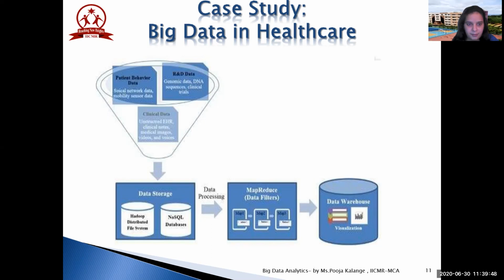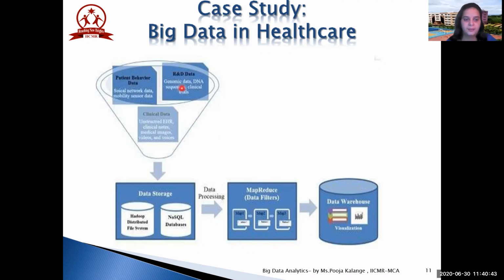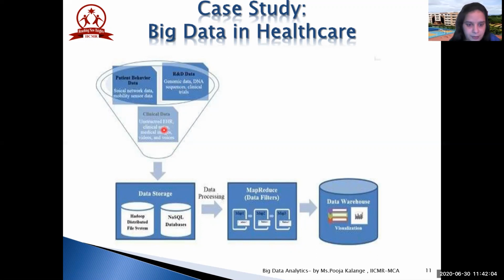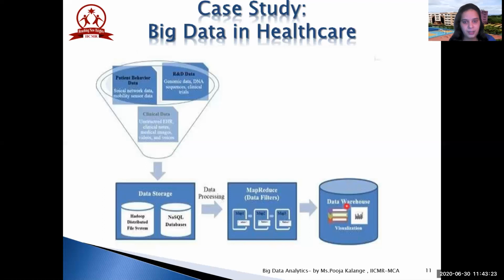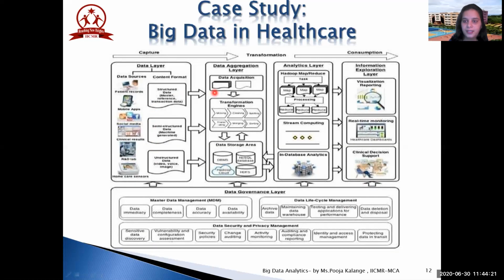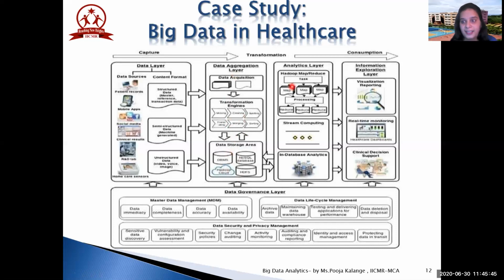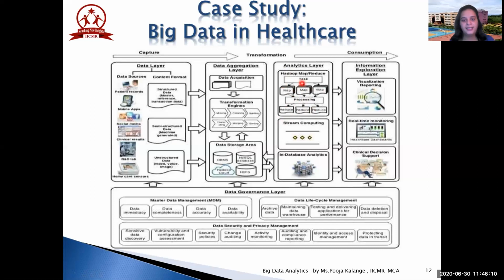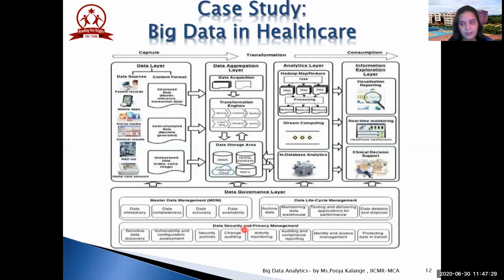BDA Ch1 Part3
This video explains application of Big Data Analytics in Healthcare